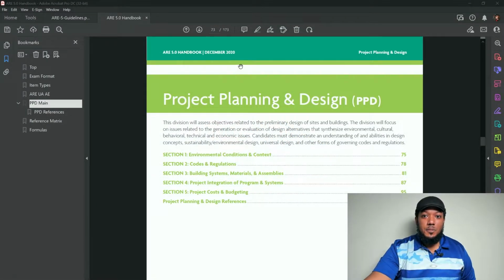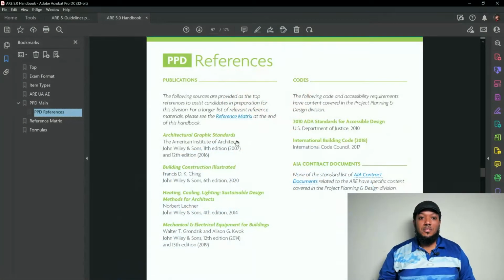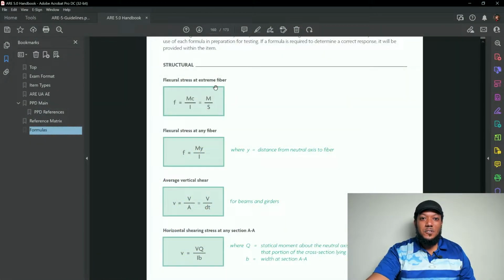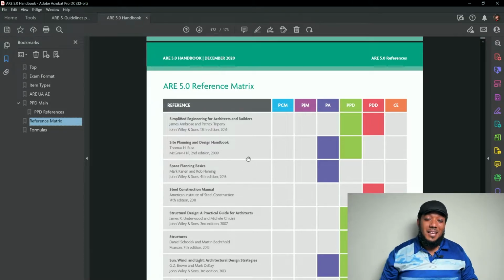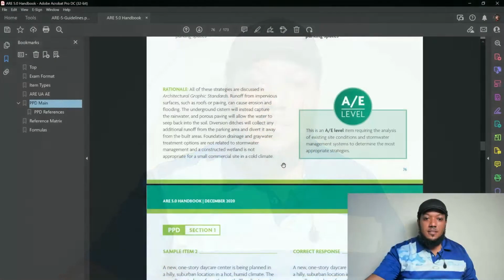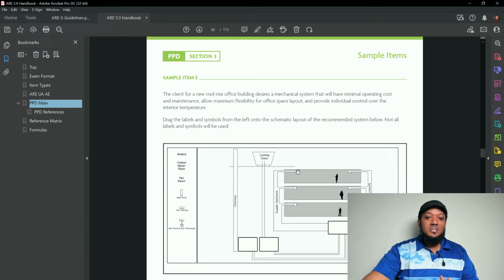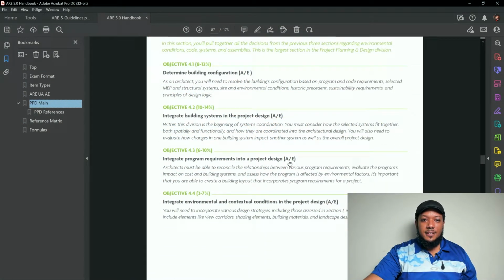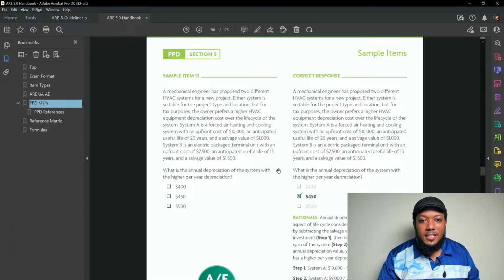How To Pass ARE 5.0 PPD Project Planning & Design | Architecture Registration Examination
PPD is the first of the technical exams in the ARE, but it has univerals concepts that you need to be studying.

In this video, I share a more thorough view of the exam, it's sections and the resources from NCARB, while also sharing my experience and a study strategy to pass.

See the video and share any questions so your next exam is a success.

Chapters
00:46 Introduction
01:22 Project Planning & Design Exam Description
03:11 Exam Overview
03:59 Exam Sections
06:41 Review of Exam References
10:36 Review of "Mechanical and Electrical Equipment For Buildings"
11:06 Concepts of Understand/Apply & Analyze/Evaluate
13:08 Review of Formulas
15:27 Reference Matrix
24:19 Exam Myths
22:10 Exam Section 1 - Environmental Conditions & Context
25:55 Exam Section 2 - Codes & Regulations
29:56 Exam Section 3 - Building Systems, Materials & Assemblies
36:29 Exam Section 4 - Project Integration of Program & Systems
41:59 Exam Section 5 - Project Costs & Budgeting
44:02 My Experience Taking Exam 2x
48:40 How To Study For PPD

My article on how I passed in 10 months.

Grow Your Skills With Our Architectural Design, Revit, SketchUp and Rhino + Courses @